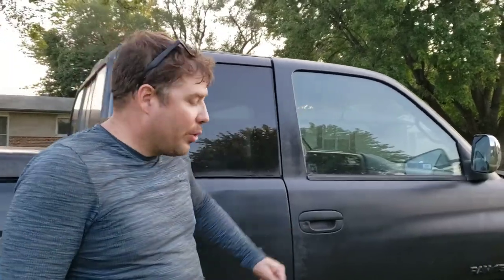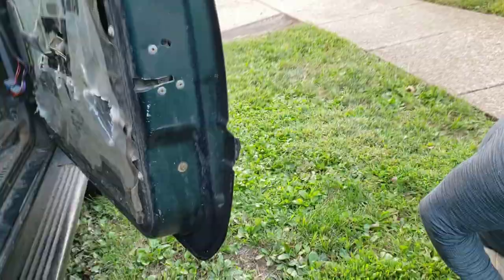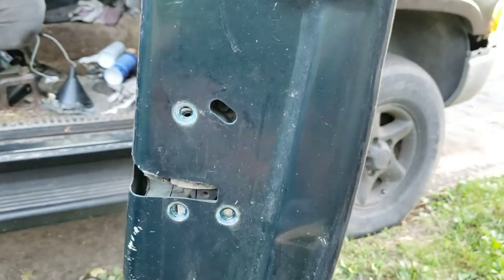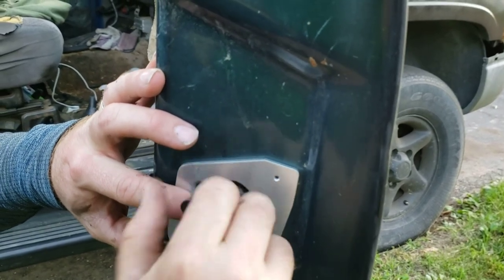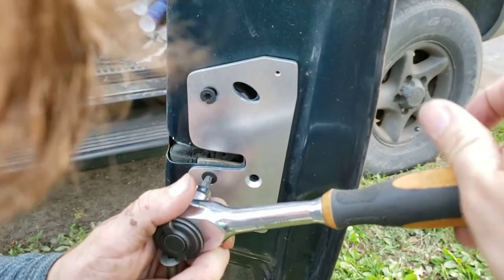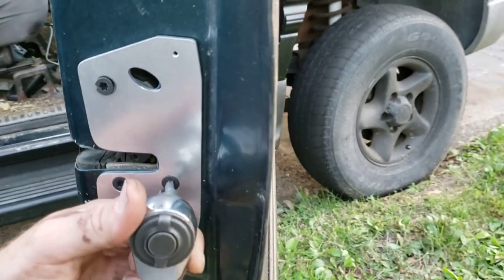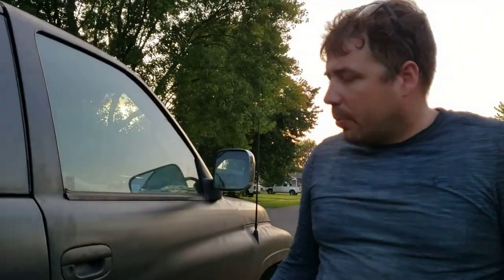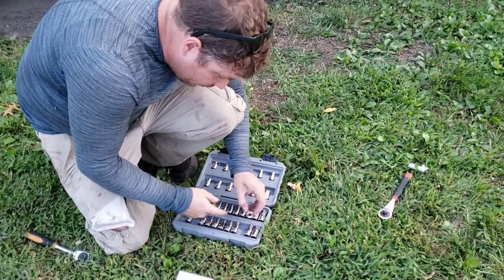94-01 dodge ram, 97-01 jeep cherokee, 93-98 grand cherokee, door latch repair and reinforcement.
Are jay Installing a striker plate to repair or protect dodge ram, jeep cherokee or jeep grand cherokee from breaking when the door hinge sags.

you can get your own striker plater here:
Striker Plate passenger side

Cobalt Drill Bit Set

commisions earned